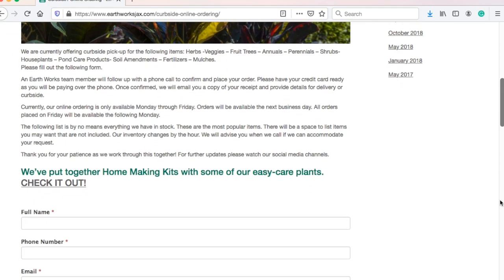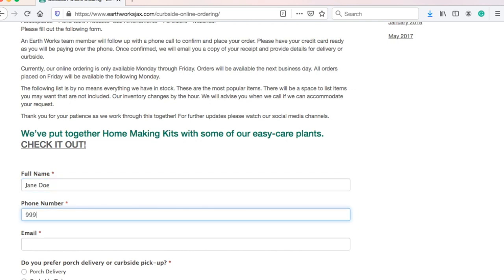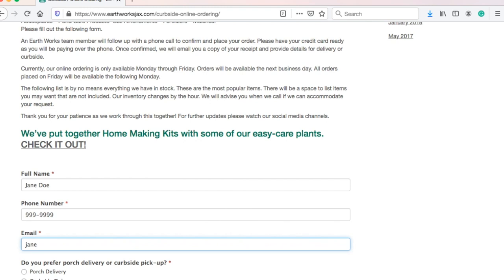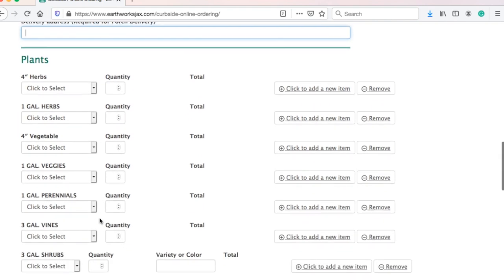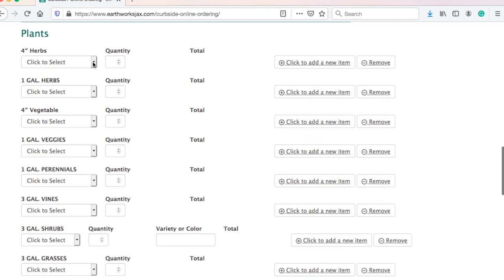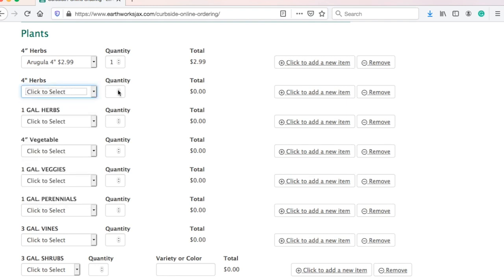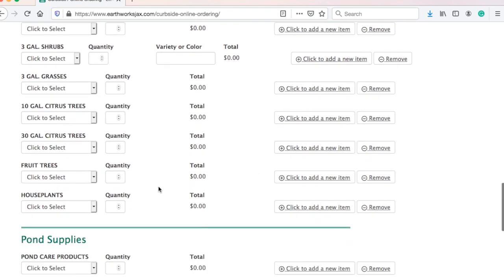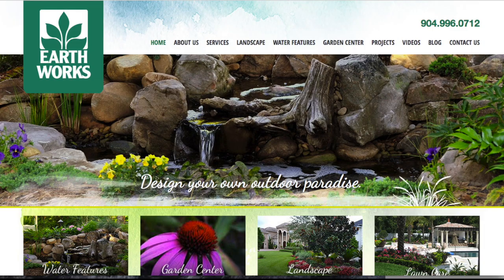Earthworks Online Ordering Instructions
Earth Works Garden Center offers curbside pick-up for orders you can make at our website Earthworksjax.com.
These are instructions to place an order.
Scroll down to the link for “Garden Center Online Ordering”

-As you scroll down the “Garden Center Online Ordering” page you will see an additional link for our “HOME MAKING KITS”  you can click that link and it has complete details for ordering the four available kits there on that page.

-Stay on the “Garden Center Online Ordering” page for ordering: Herbs, Veggies, Fruit Trees, Annuals, Perennials, Shrubs, Houseplants, Pond Care Products, Soil Amendments, Fertilizers & Mulches.

-To begin your order fill in the form space available for your full name, phone number, email and click your choice of Porch Delivery or Curbside Pick-up. Delivery pricing is a low as $20 for within 6 miles. Delivery address is needed for the delivery option.

With each plant option, pond supply, hard good category available you can click the down arrow under the product type to open a selection box display of a wide variety of product options per category. The display provides plant type, size and unit pricing information.
-Once you make a selection of a plant and a quantity IF you wish to order more plants in that variety move over to the “click to add a new item” box which will provide you another selection box for that category.
-As you fill in your plant choices and quantities the form will provide a total for that category and a running total at the bottom of the form.
-If you need to remove an item that you’ve added there is a “Remove” selection box on the far right side of the column for each product type.

Once you’ve made all your selections if there was something additional you were interested in type that information into the Special Order box provided at the bottom of the form and once completed click the Submit button at the bottom and a member of our staff will contact you to speak with you about your order and obtain your credit card information prior to fulfilling the order.

That Earth Works Staff thanks you for allowing this opportunity to provide you high-quality products and invite you while on our website to visit some of the other links where you can view information about our services that include landscaping,  hardscaping, water feature construction, lawn care and lawn spraying.
Earth Works operates a retail Garden Center. provides landscaping, hardscaping, water features, lawn care, lawn spraying, and drainage solutions. Proudly serving clients in N.E. Florida including Jacksonville, Ponte Vedra, Ponte Vedra Beach, Atlantic Beach, Neptune Beach, Jacksonville Beach, Nocatee, St. Johns, Amelia Island, Fernandina, St. Augustine.